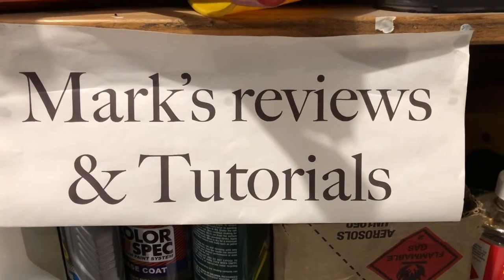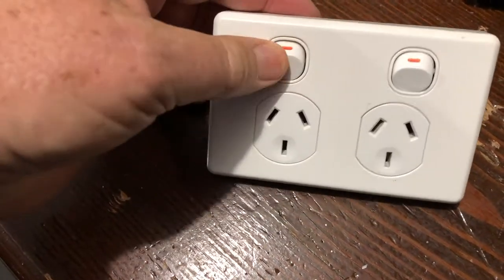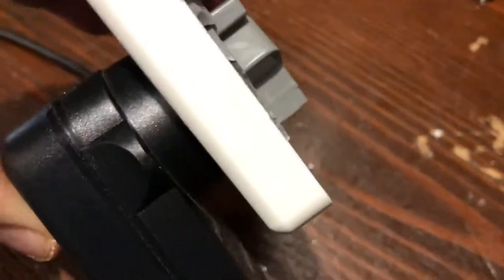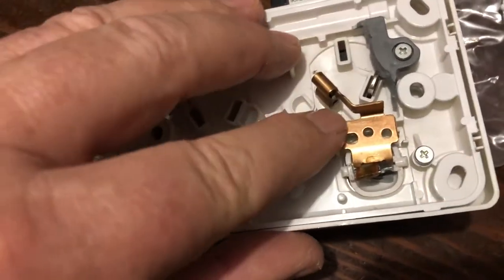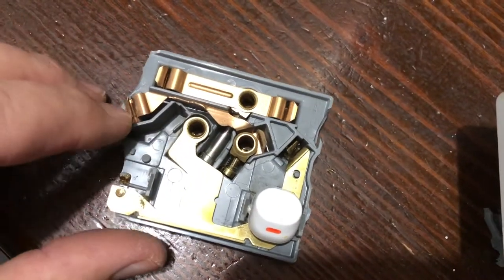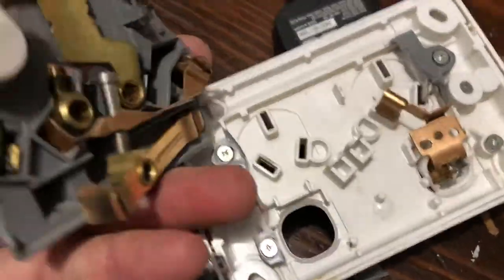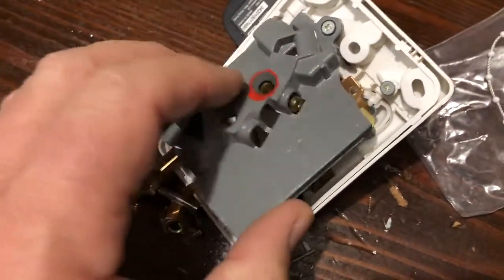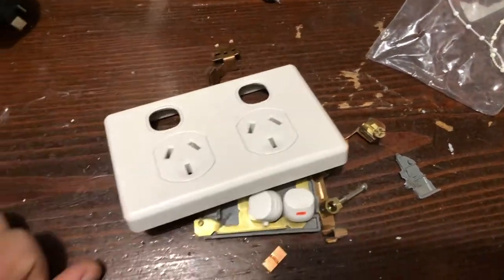Hidden danger. What's inside a Power Point, outlet. Replacing a broken crackling socket.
This power outlet didn't feel right when things were plugged in.
Pulling it apart I was shocked at how fragile and dangerous it was.